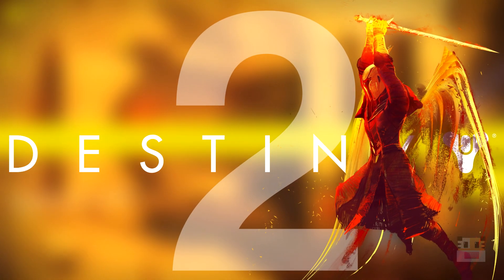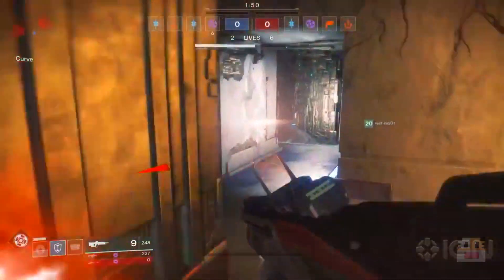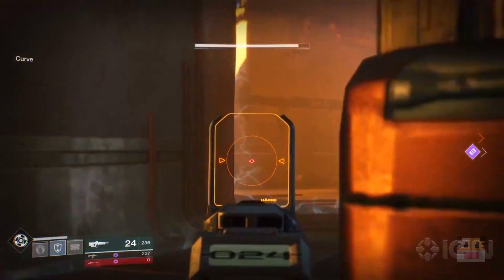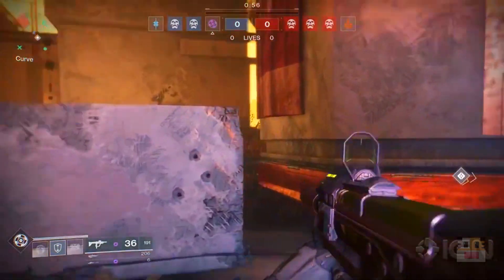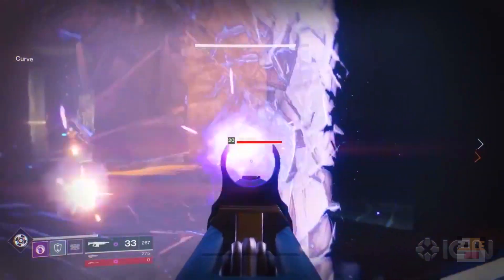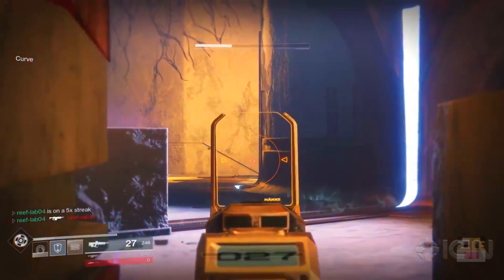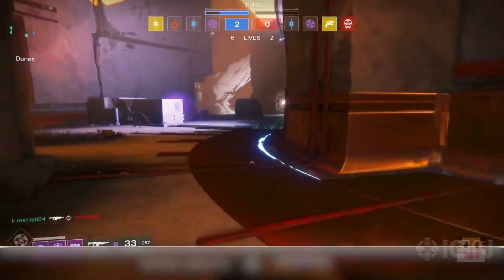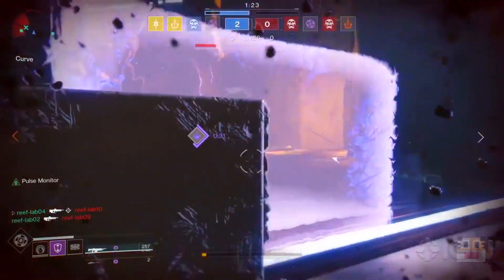Destiny 2 Survival Game Mode & Altar of Flame (Destiny 2 New Game Mode)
Destiny 2 Survival Game Mode & Altar of Flame on the Destiny 2 New Game Mode. On this video, I talk about Destiny 2 news about the new Destiny Survival Game Mode and the new Destiny 2 Survival map called Altar of Flame. This new Destiny 2 Game mode Survival is a life-based Destiny 2 game mode where each team has 8 lives and each round lasts 3 minutes. The first to win 2 of 3 Destiny 2 Survival rounds wins the game. The Destiny 2 Altar of Flame map is designed for the Destiny 2 Survival game mode that is based on the lighthouse map from Destiny 1.

► Destiny 2 - Out of the Map "Glitch" in Exodus Black (Destiny 2 "Out of the Map" Gameplay)